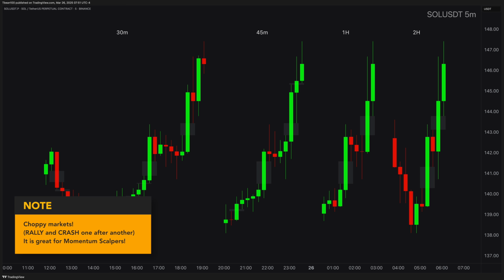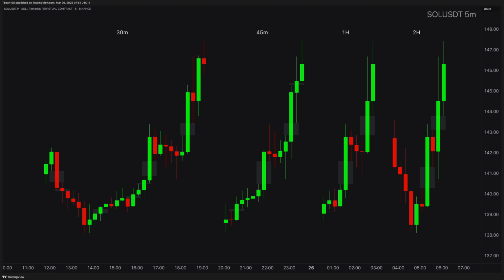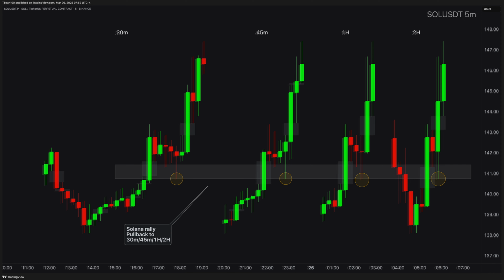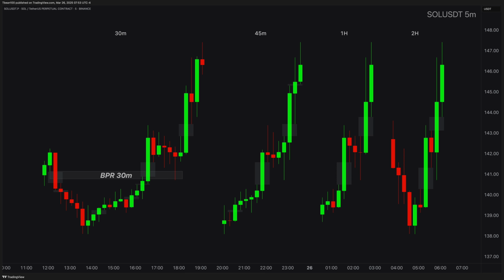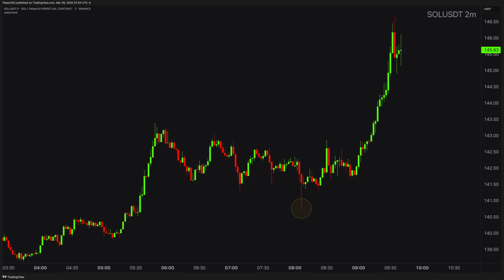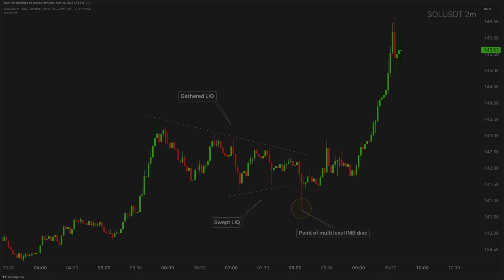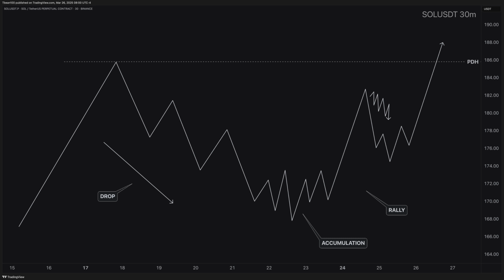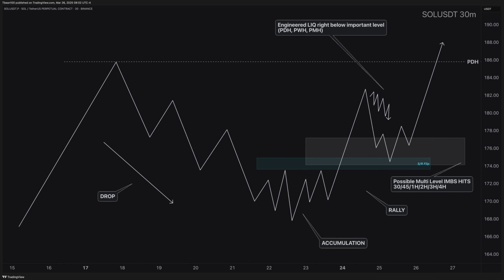A++ Scalping Strategy! Decode Market Structure BIAS and Find the Entry Under 5 Minutes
✅  Description:

In order to day trading, you should learn supply and demand trading and master it. This supply and demand trading strategy is usable for cryptocurrencies, forex, commodities, BTC, bitcoin, and futures, even for stocks, and penny stocks scalping and day trading. I always try to trade with order blocks, breaker blocks and fair value gaps (FVG) with my free trading course & mentorship. Imbalance and liquidity are very powerful concepts to trade. In my opinion, everybody should learn smart money concepts (SMC).

✅  Chapters:

00:00 Intro & Disclaimer
00:34 Momentum Scalping Strategy